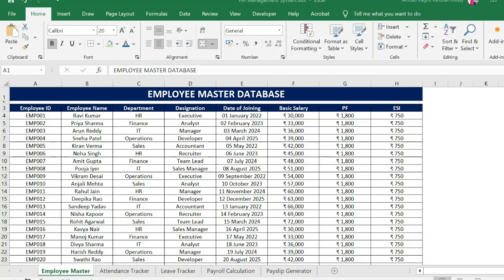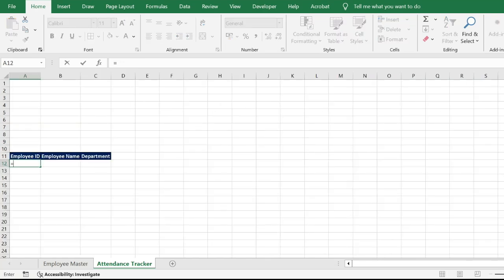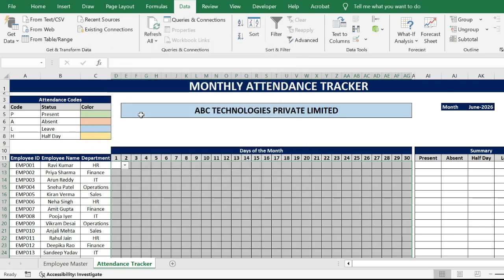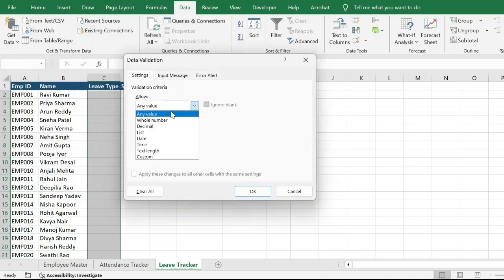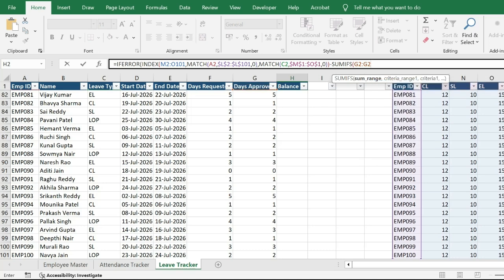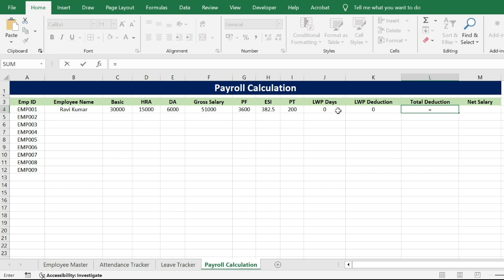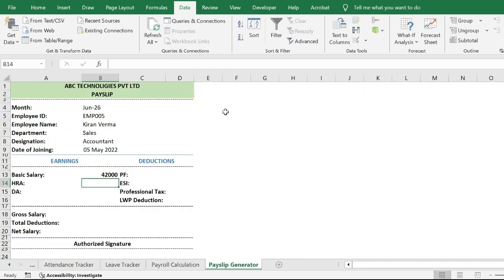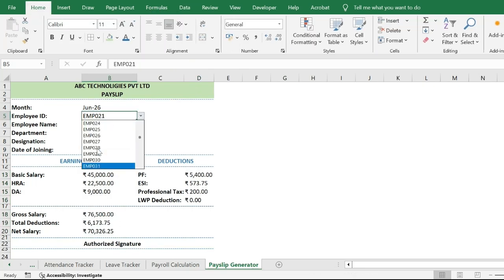Build Complete HR System in Excel (No VBA) | Attendance, Payroll&Automation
Learn how to build a complete HR system in Excel without VBA. This step-by-step tutorial covers employee database, attendance tracking, leave management, payroll, and payslip generation using simple formulas.

 Perfect for beginners, HR professionals, and small businesses looking to automate workflows in Excel.

📥 Download the HR System File:
Download Excel HR System⁠�

⏱️ Timestamps:
00:00 Hook & Overview
00:10 What You’ll Learn + CTA
00:10 Step 1: Employee Master Database
02:22 Step 2: Attendance System
06:32 CTA
06:37 Step 3: Leave Management
11:17 Step 4: Payroll Calculation
13:42 Step 5: Payslip Generator
18:36 Final Output
18:43 Branding & Thanks

Build a clean, professional Excel HR system from scratch and boost productivity without coding.